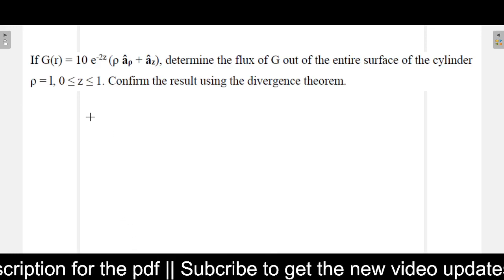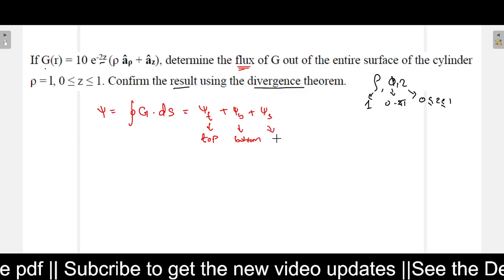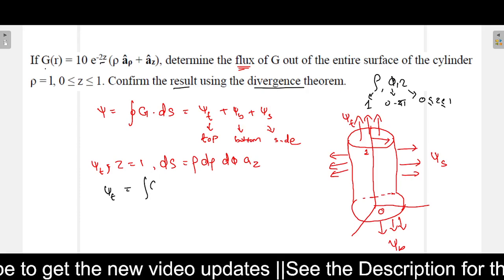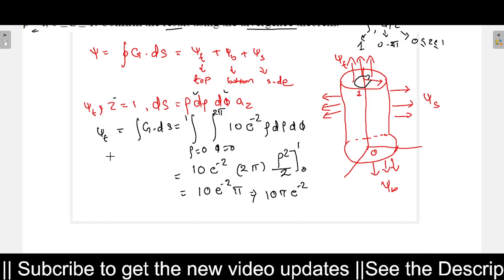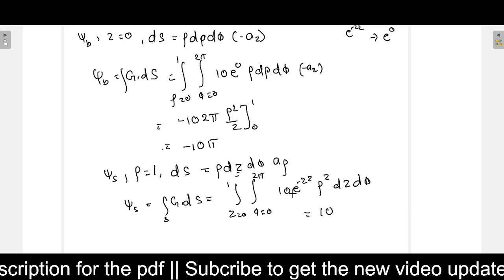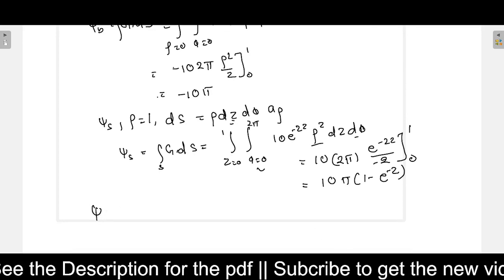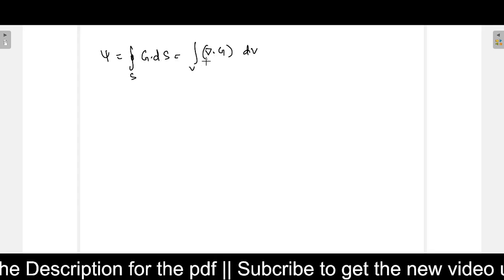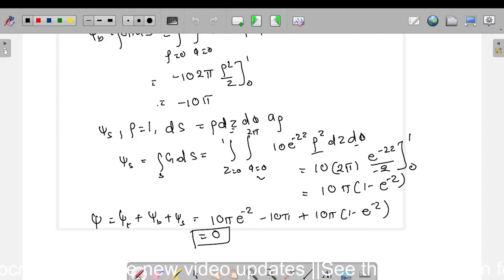Numericals problem on Vector calculus and Divergence Theorem || Cylindrical Coordinate system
The problem addressed in this video

If G(r) = 10 e-2z (ρ âρ + âz), determine the flux of G out of the entire surface of the cylinder ρ = l, 0 ≤ z ≤ 1. Confirm the result using the divergence theorem.
See the other problems from electromagnetic wave propagation